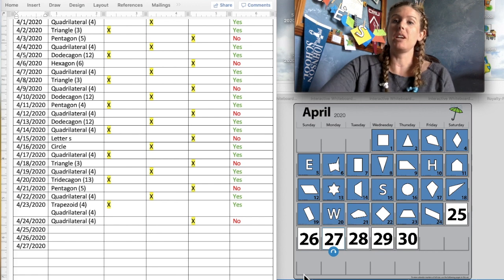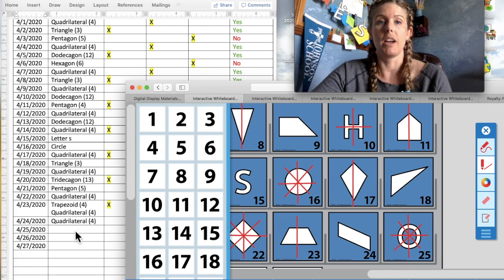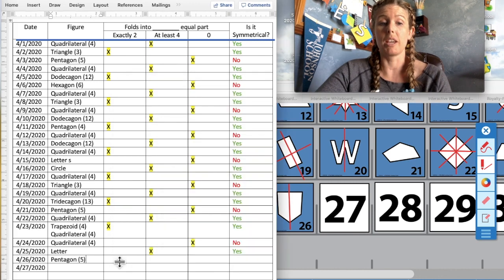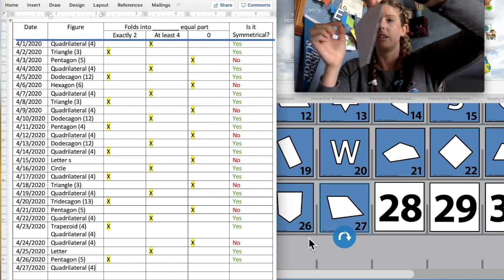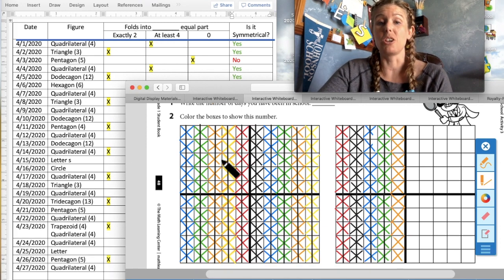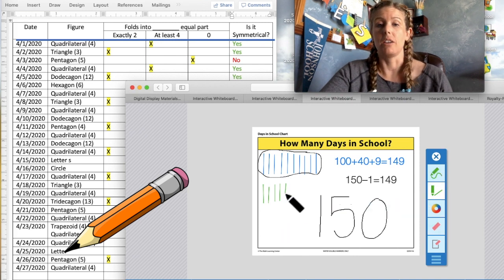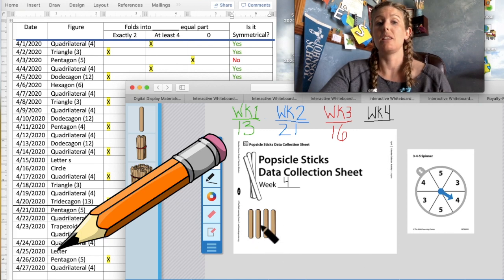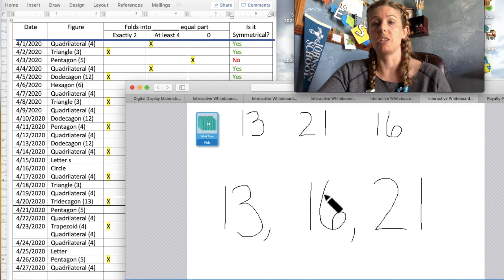4/25/2020 -4/27/2020 1st Grade Number Corner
4/25/2020 -4/27/2020 1st Grade Number Corner